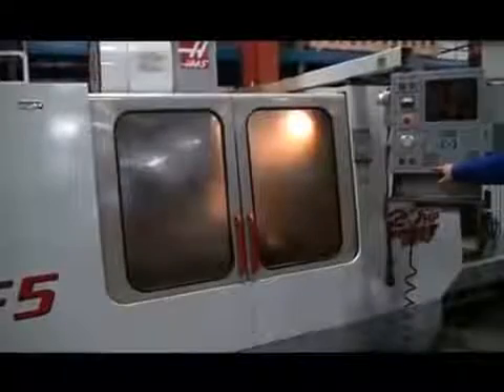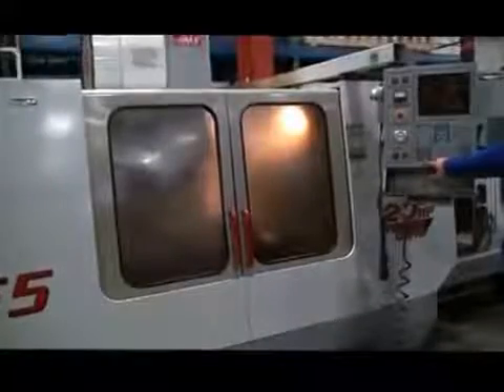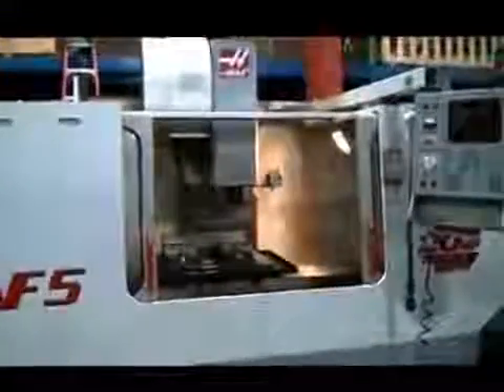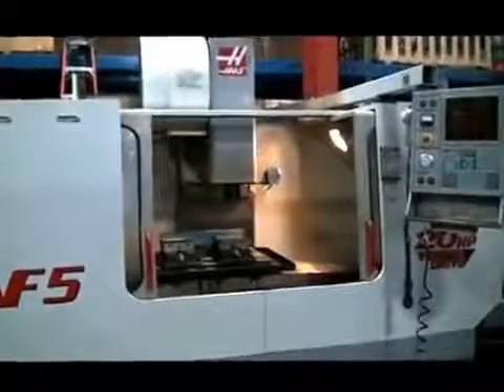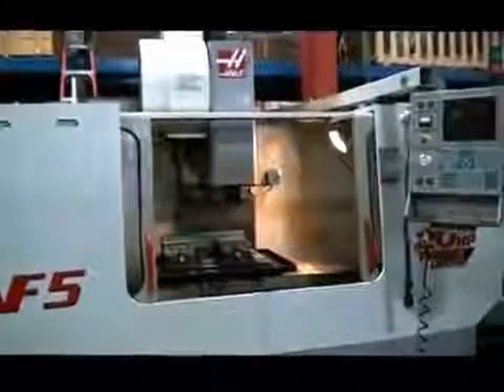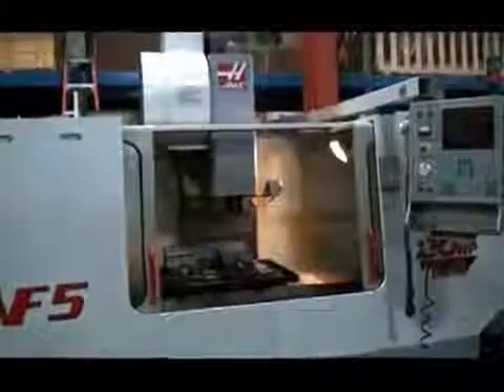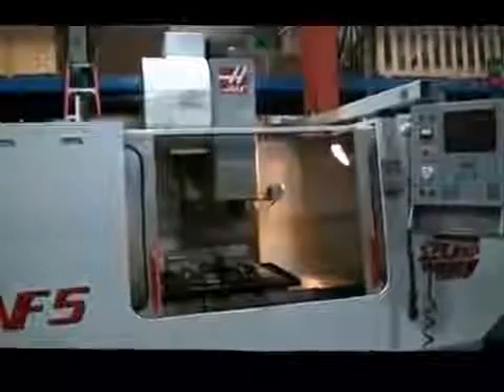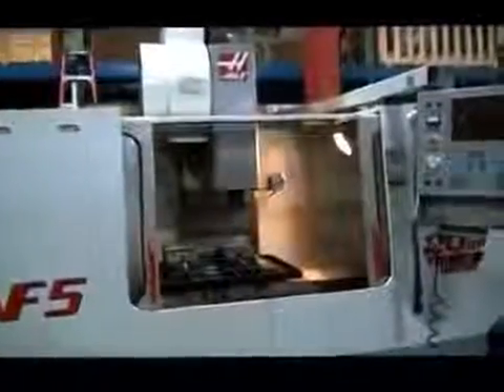HAAS, VF-5, 50" X, 26" Y, 25" Z, NEW: 2000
Machinery Resources International has emerged as one of the premier names in the worldwide industrial machinery resale marketplace. With over 60 combined years in the business, customers can count on our experienced and seasoned professionals to find you the best deal for your machinery.

Whether it is maximizing the ROI for our sellers or finding the right machine tool for our buyer’s production needs, MRI takes an approach that fits the customer’s timeline and specific requirements. As proud members of the MDNA, AMEA, and NAA, we hold ourselves to a higher standard.

💰 We buy machinery for cash! We will buy one machine or an entire plant. Make MRI your #1 choice for your manufacturing equipment needs! 💰